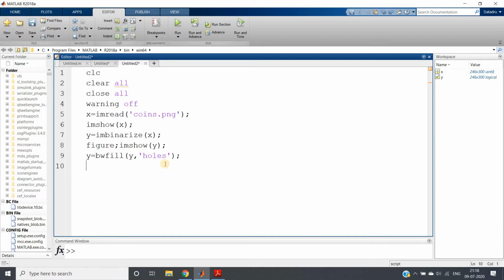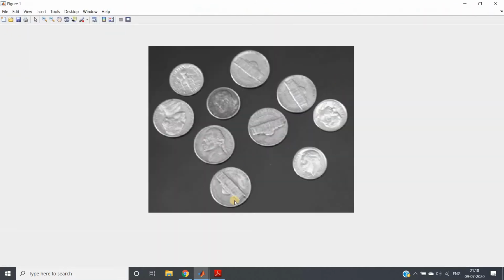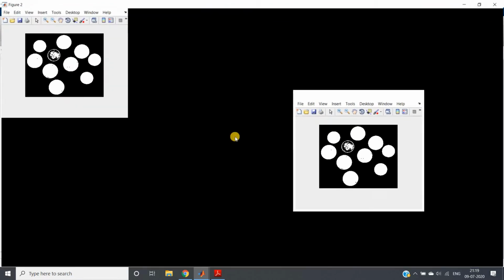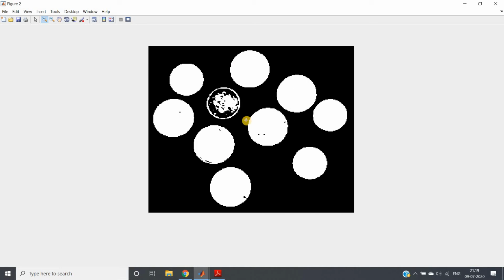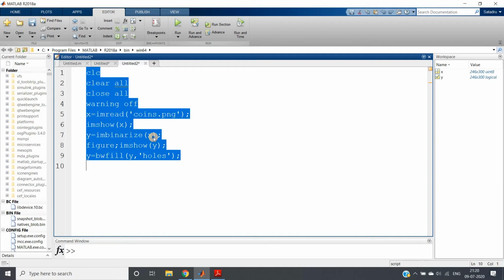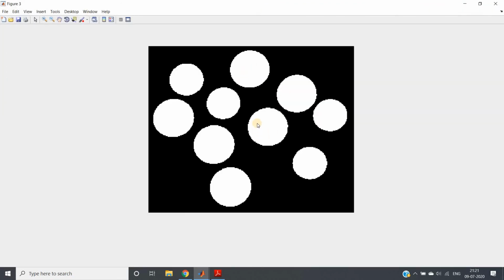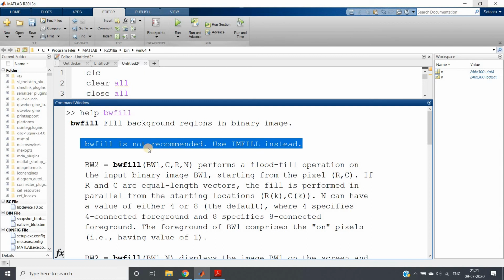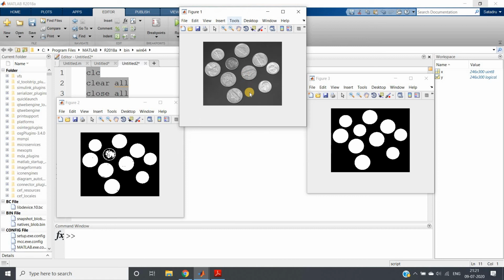Region filling In-Built Function | Digital Image Processing | MATLAB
Region filling is achieved in the Matlab Image Processing Toolbox through the function imfill .